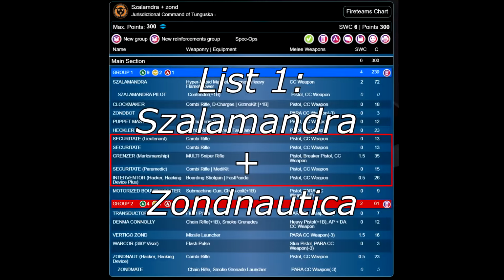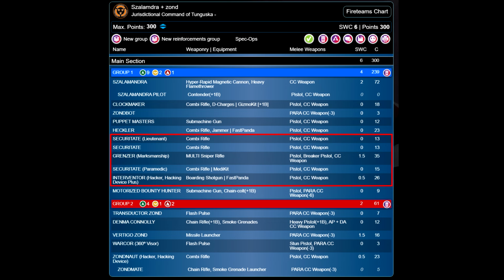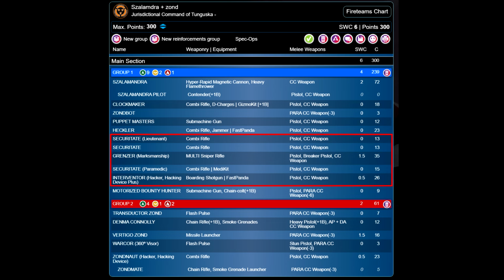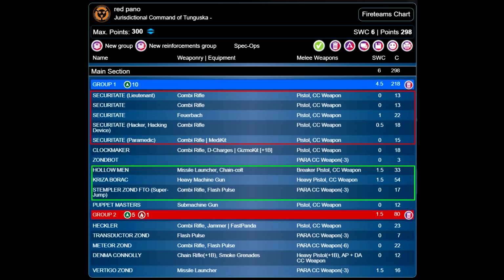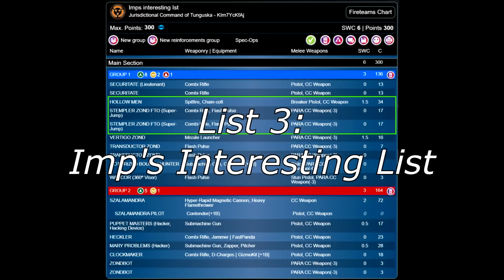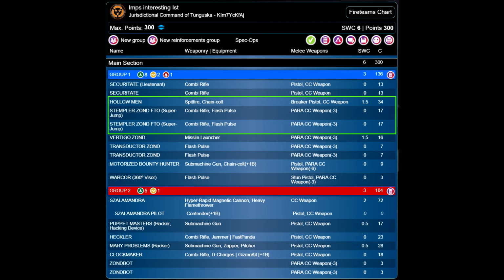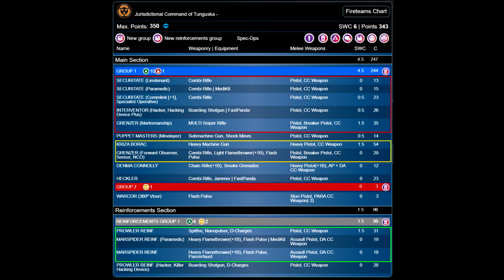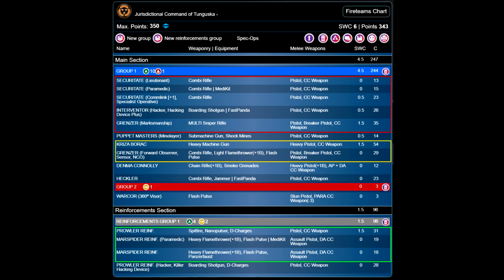N4: Tunguska List Overview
In this video i break down and talk about 4 Tunguska army lists to help you get started and winning with playing the sectorial.

List 1: gfgIdHVuZ3Vza2EQU3phbGFtZHJhICsgem9uZIEsAgEBAAsAgaQBAQAAgZYBAQAAgakBAQAAhEoBAQAAhEcBAQAAgbIBCgAAgbIBAQAAgYkBCAAAgbIBCQAAgZcBBAAAhh0BAgACAQAFAIGcAQEAAIbVAQEAAIGaAQEAADIBAQAAhEMBj58A

List 2: gfgIdHVuZ3Vza2EIcmVkIHBhbm+BLAIBAQALAIGyAQoAAIGyAQEAAIGyAQMAAIGyAQcAAIGyAQkAAIGWAQEAAIGpAQEAAIREAQMAAIO6AQIAAIGYAQIAAIRKAQEAAgEABQCERwEBAACBnAEBAACBmwEBAACG1QEBAACBmgEBAA==

List 3: gfgIdHVuZ3Vza2EUSW1wcyBpbnRlcmVzdGluZyBJc3SBLAIBAQAKAIGyAQoAAIGyAQEAAIREAQQAAIGYAQIAAIGYAQIAAIGaAQEAAIGcAQEAAIGcAQEAAIYdAQIAADIBAQACAQAHAIGkAQEAAIRKAQMAAIRHAQEAAIRLAQEAAIGWAQEAAIGpAQEAAIGpAQEA

List 4:
gfgIdHVuZ3Vza2EBIIFeAwEBAQQAhsYBAwAAhs8BBAAAhs8BAQAAhsYBBAACAQAKAIGyAQoAAIGyAQkAAIGyAQsAAIGXAQQAAIGJAQgAAIRKAQIAAIO6AQIAAIGJAQYAAIbVAQEAAIRHAQEAAwEAAQAyAQEA

Intro: 00:00
Szalamandra: 00:29
Red Pano:  06:08
Imps List: 10:41
Reinforcements: 14:45